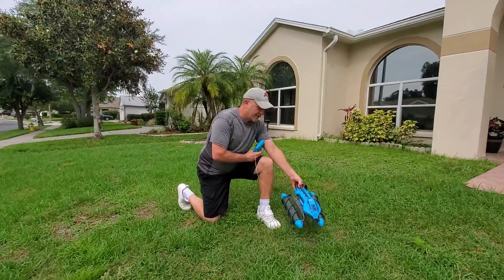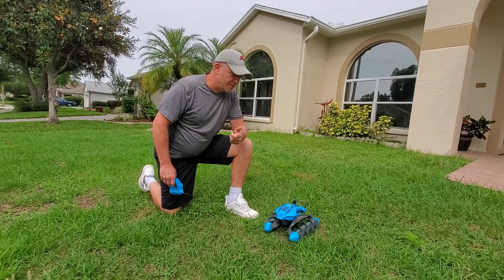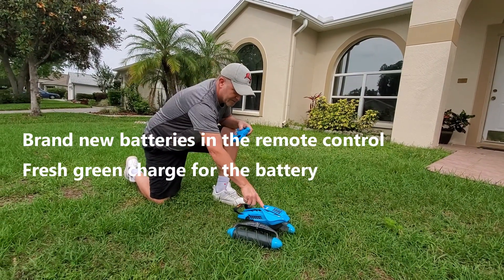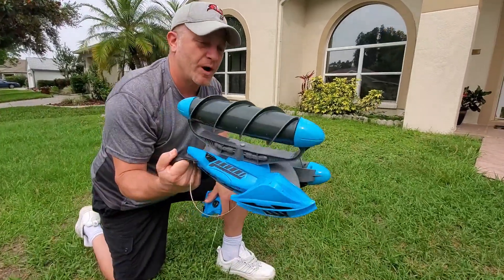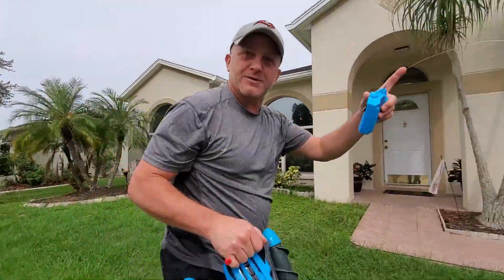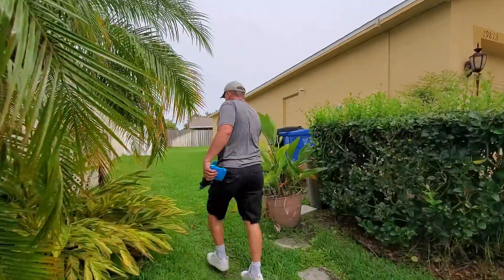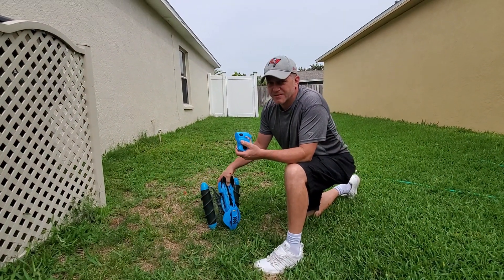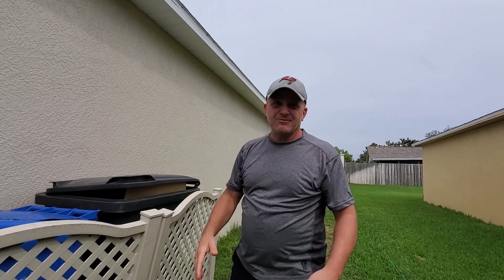TERRAIN TWISTER RC TOY REVIEW #2 | Hotwheels remote control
We got our son a Terrain Twister that after a couple uses, just died out and wouldn't work anymore. So this is the 2nd one we got him, exact same thing happened after our first use with it. It was working fine the first time we used it and than. capooweee! Dead as a doornail